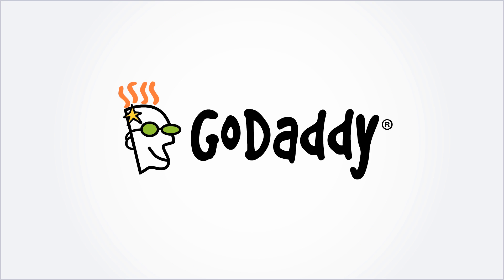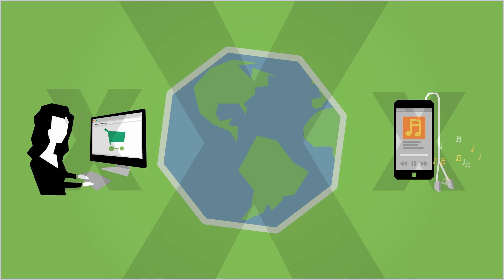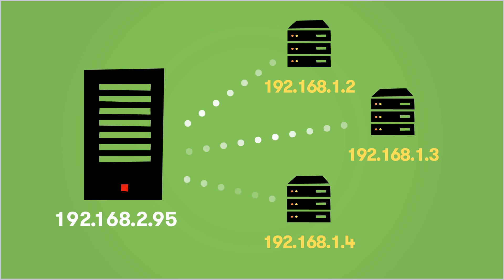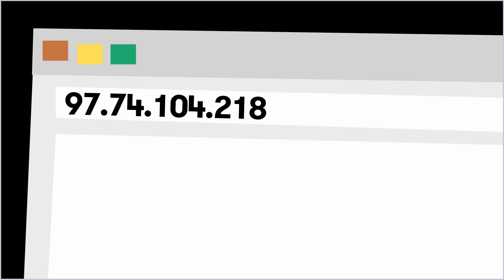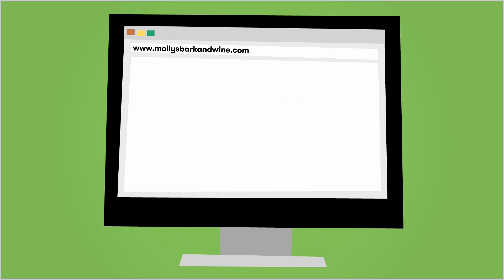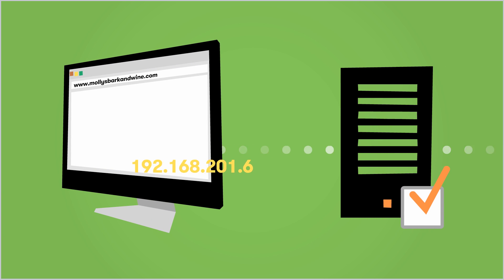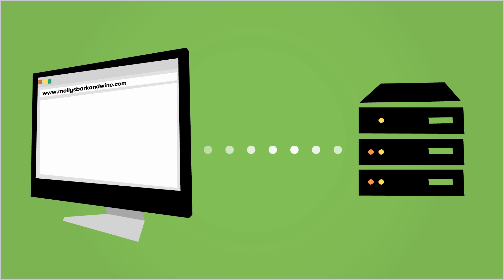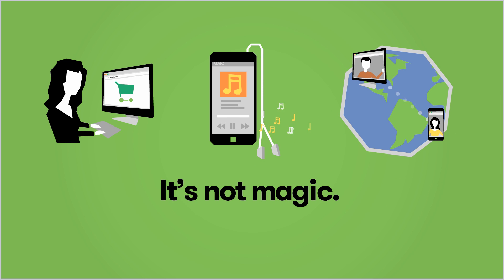What Is DNS? | GoDaddy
What is DNS? How does DNS work? Take a moment to learn about the Domain Name System from GoDaddy.

Hi there. In this video, you’ll learn about a crucial part of the Internet – the Domain Name System or DNS.

So what is DNS? Well, it’s a translation system that allows us humans to search the Internet using language we’re comfortable with.  Without DNS, the Internet as we know it would not exist.

For example, you couldn’t do your shopping online; you’d have to drive to an actual store to buy your things. There would be no way to stream music or videos to your smartphone, and no way to video chat with a friend across the ocean, or even across the street. But what does DNS have to do with this?

The Internet is made up of computers that are set up in large networks around the world. These networks are connected by a web of underground and, in some cases, undersea wires.

Computers on the Internet communicate with each other using strings of numbers called Internet Protocol or IP addresses.
IP addresses function like street addresses – they identify where a computer is located on the Internet and help guide the information traveling between computers.

Now it’s one thing for computers to communicate using strings of numbers, but imagine if we humans had to memorize these seemingly random strings of numbers for every single website we wanted to find – not very realistic, huh? Well because of DNS, we don’t have to.

DNS translates the human-friendly domain names that we’re comfortable using, into the IP addresses that computers need to communicate with one another. The process starts with you and your web browser.

When you type a domain name into your web browser, your browser and computer determine if one of them already has the domain’s related IP address in their memory.

If it’s a domain you’ve visited recently – like the newspaper website you visit every morning, your browser may have stored the domain name and its IP address in memory, and can display the website in a split second.

If the domain isn’t hanging around in local memory, your computer takes the search out to the Internet, where it asks, or queries, a series of DNS servers, if they have the domain name in their memory or database.

The first DNS server that receives the query, checks its memory for the domain name.  If it doesn’t find the domain name in its memory, it sends the query on to the next DNS server to see if it can help.

As soon as the domain name is found on a DNS server, that server returns the domain name and its associated IP address to the requesting DNS server, and on down the line until it arrives back at your computer.

Each time a requesting DNS server receives a domain name and IP address, the server stores the information in its memory, so any future requests for the domain name can be answered more quickly.

Once your computer has the IP address for the domain name, your browser knows where to find it on the Internet.

Your browser uses your computer to communicate with the server where the domain name is hosted and requests any associated files.The host server returns the files which then display your web browser.

Our ability to use domain names to quickly and easily retrieve websites and files from the Internet is entirely dependent on this tightly integrated and tiered line of communication.

So the next time you buy a pair of shoes online, listen to some music on your smartphone or video chat with a friend on another continent… remember, it’s not magic that lets you do things on the web – it’s DNS.